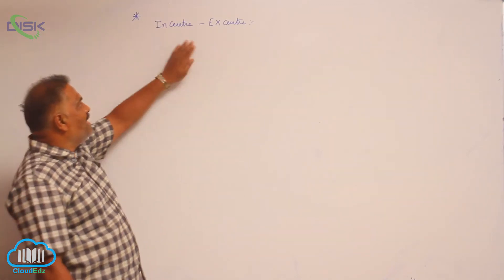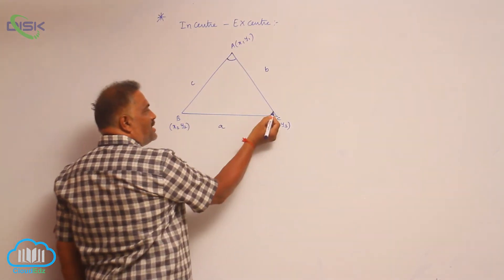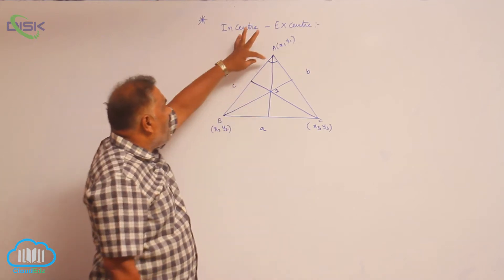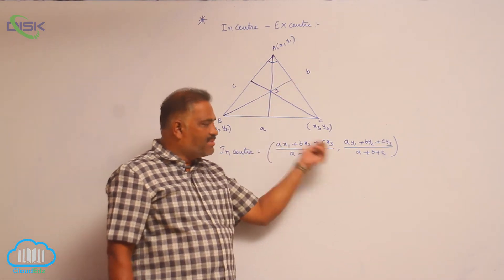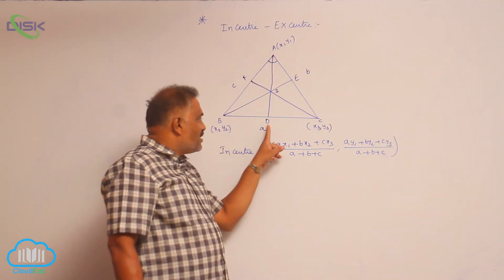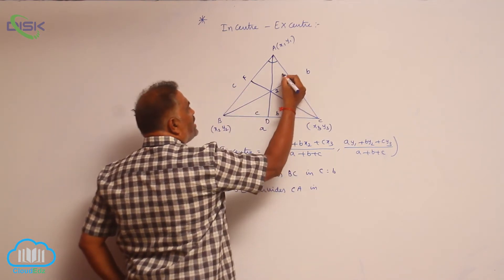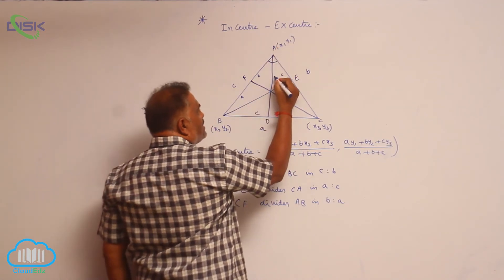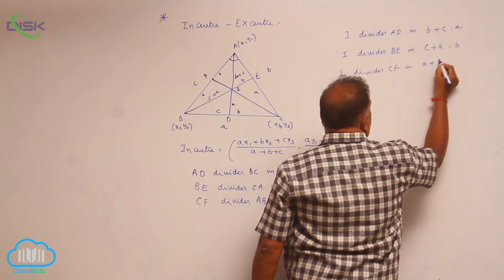Incircle and excircles of a triangle || Incenter || Disk Telangana